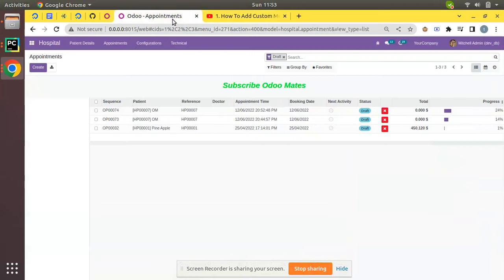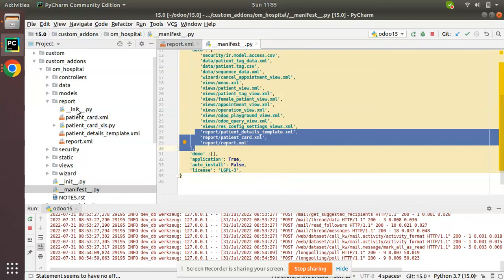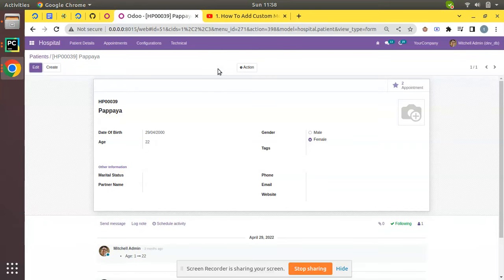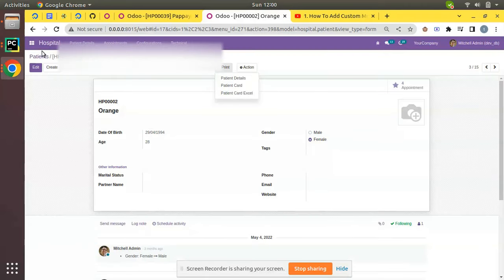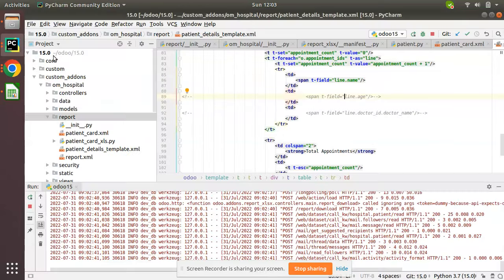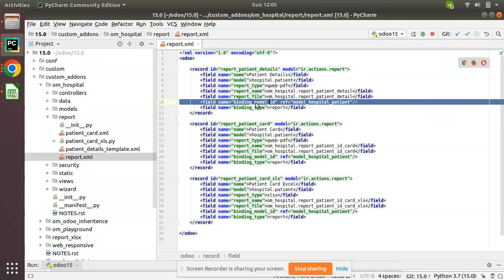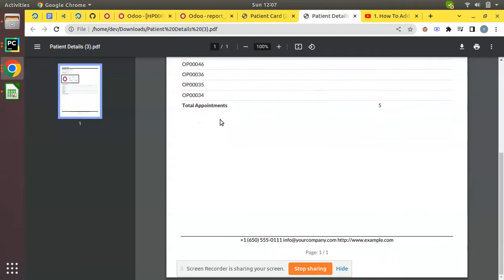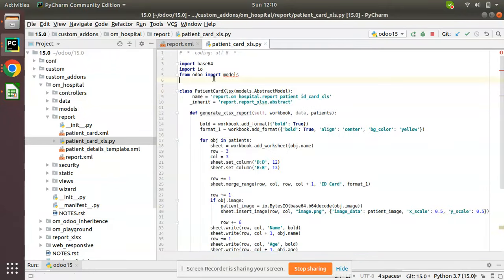Create PDF And Excel Reports In Odoo 15 || Odoo 15 Excel Reporting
How to create pdf report in Odoo 15. How to create excel report in Odoo 15.
Reporting in Odoo 15. Odoo 15 qweb reporting. Create Excel report in Odoo 15. Odoo 15 reporting tutorials.